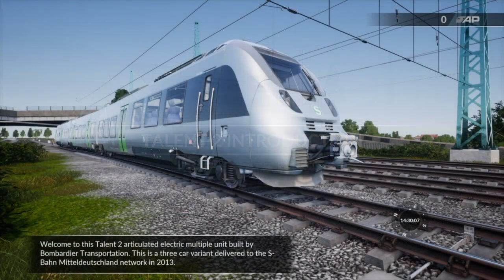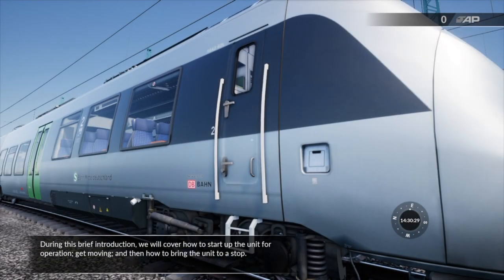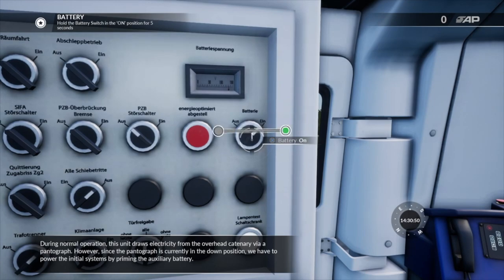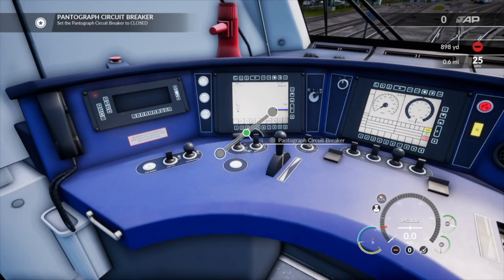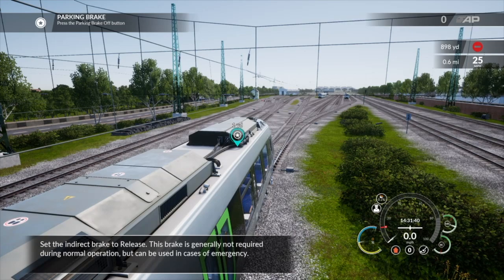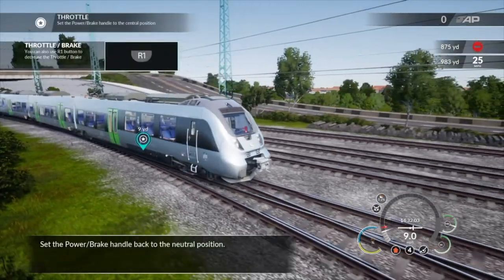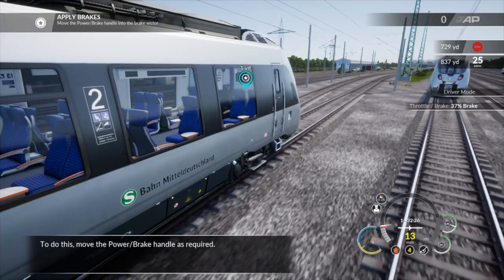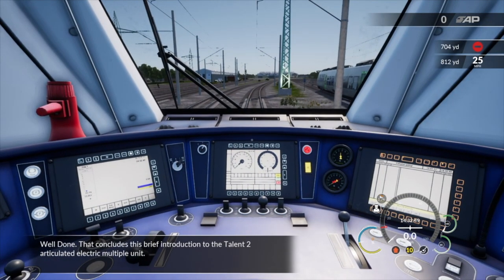TSW: Talent 2 Introduction (Rapid Transit)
Just a basic introduction of the DB 142 EMU on the Rapid Transit DLC from Train Sim World. This was played in Train Sim World 2 as part of the "preserved collection".

This video was edited using Final Cut Pro X.